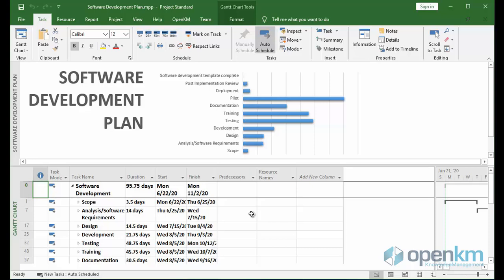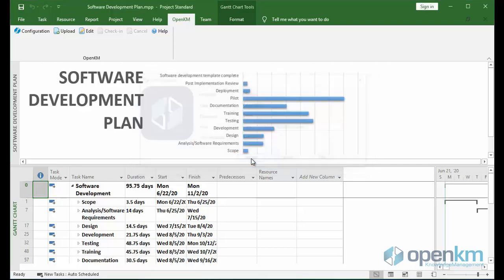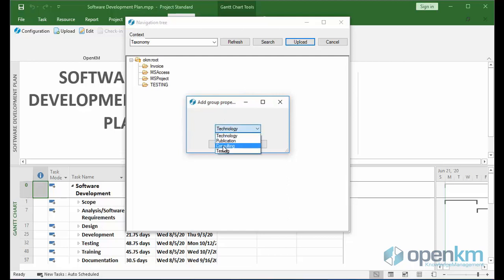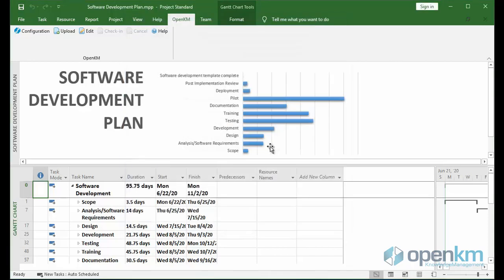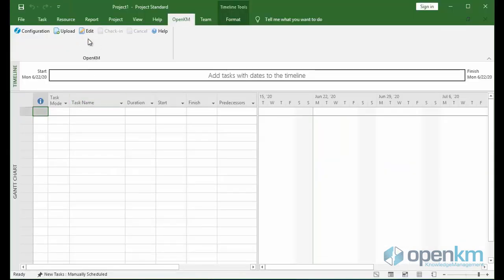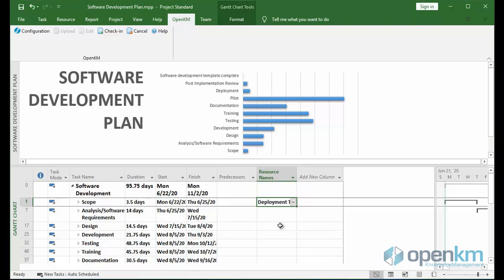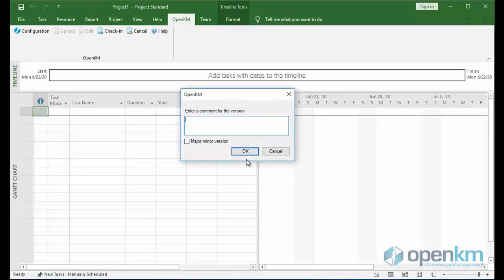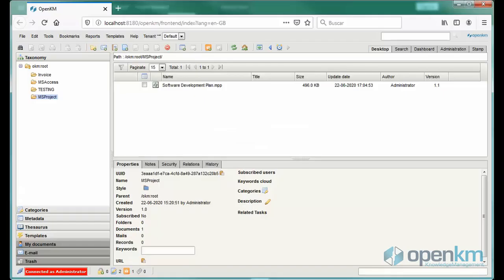OpenKM - Addin for Microsoft Project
In this video, we show how to use the OKM Addin for MS Project.